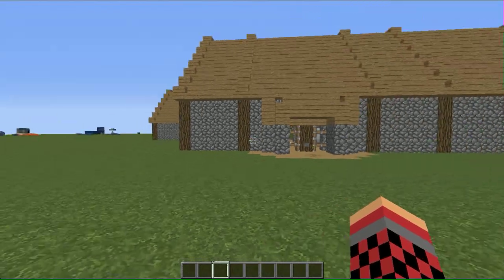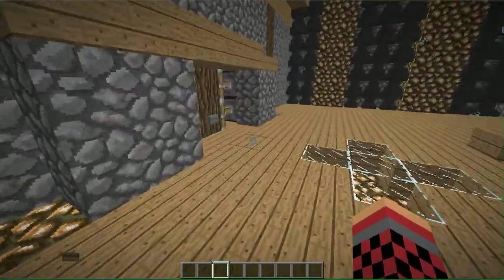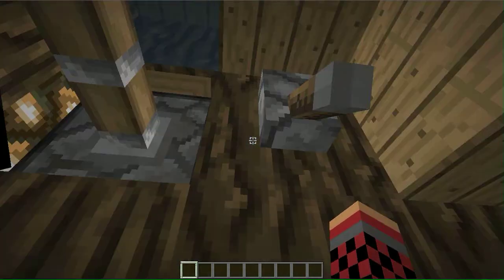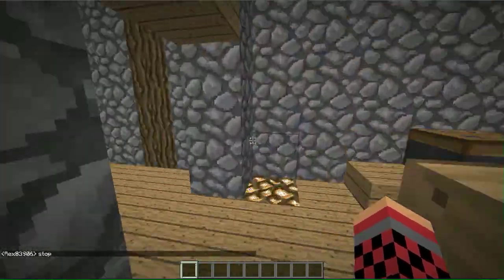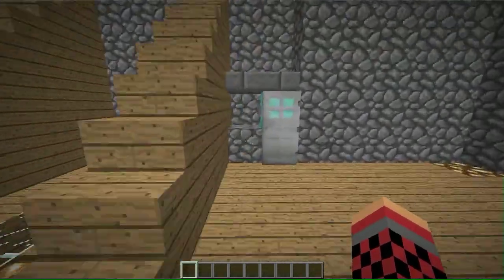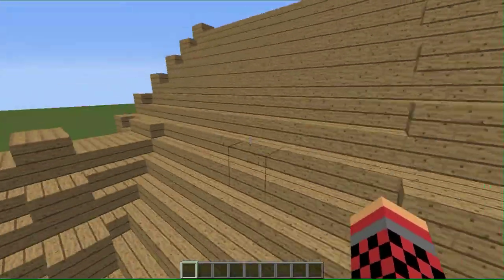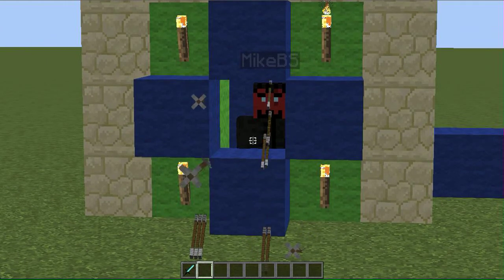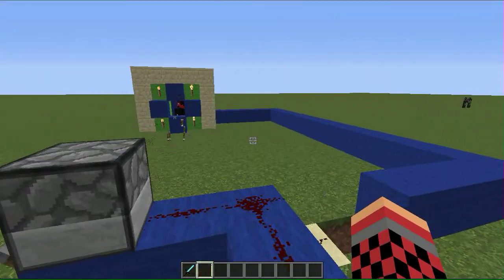Building Contest EP:3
This is one of the best builds i have ever made hope you like it.